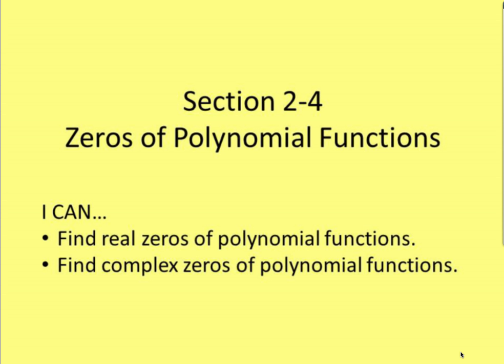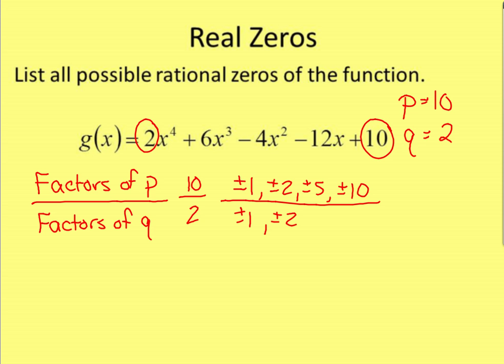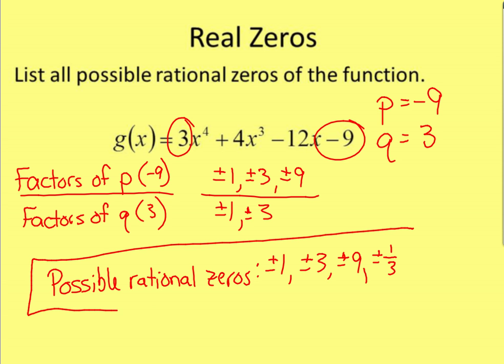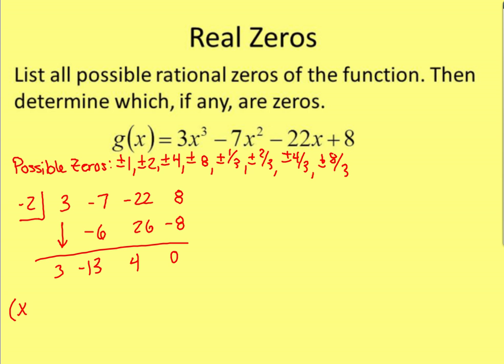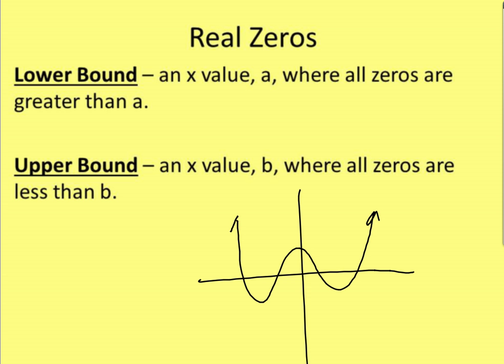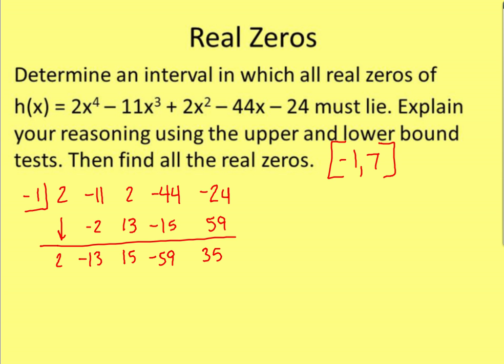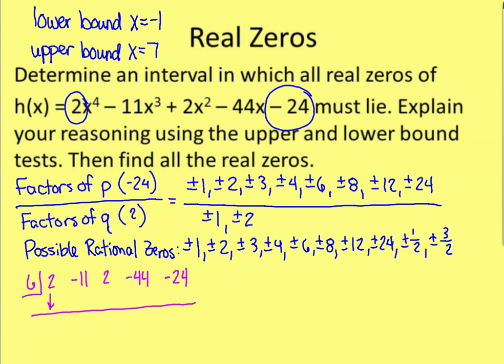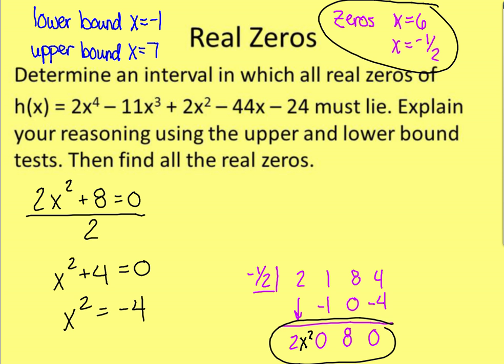Section 2-4 Part A Zeros of Polynomial Functions